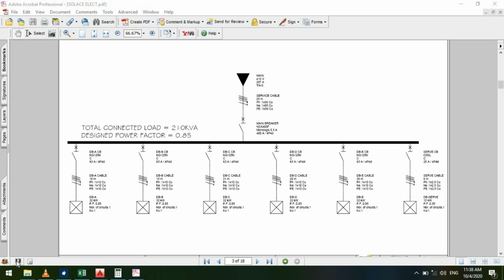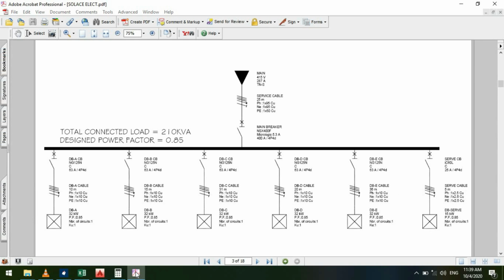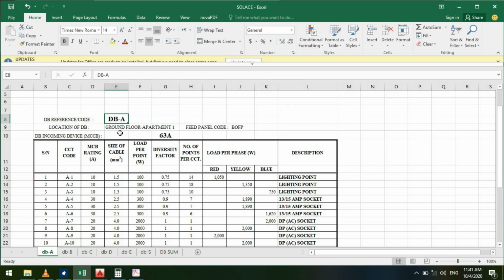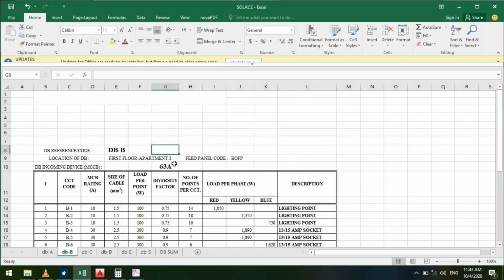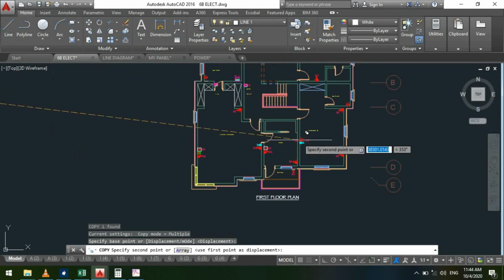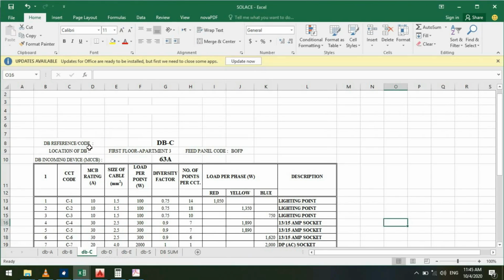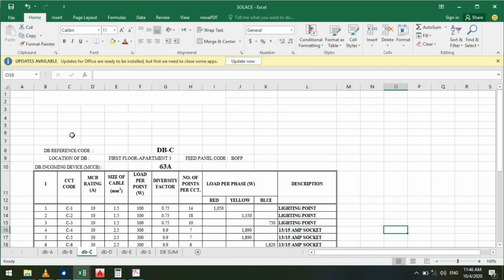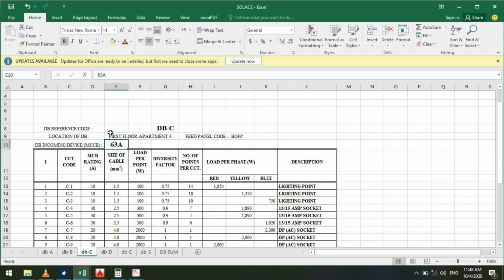ELECTRICAL LOAD SCHEDULE 1/4